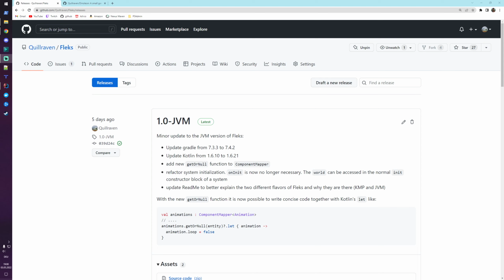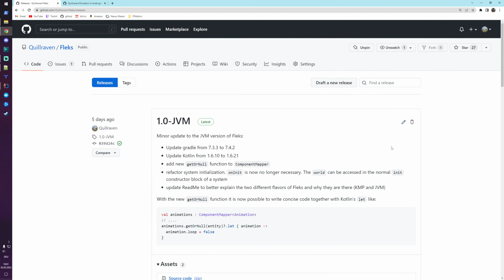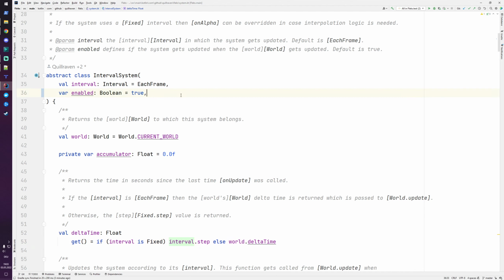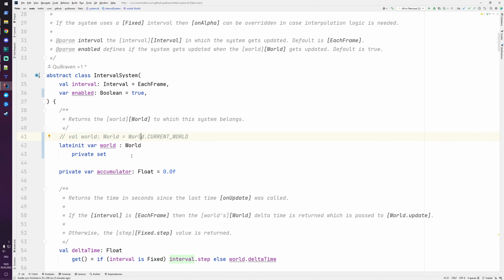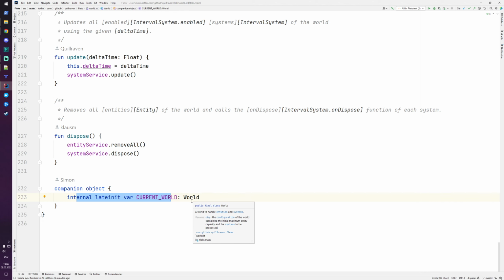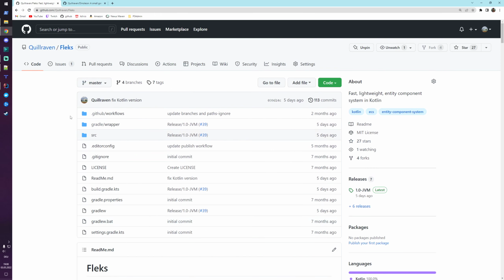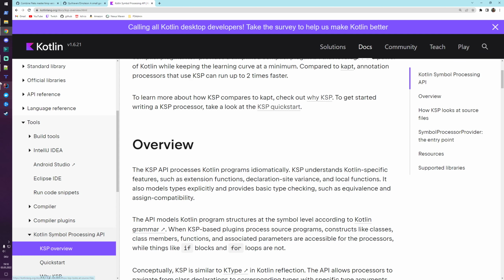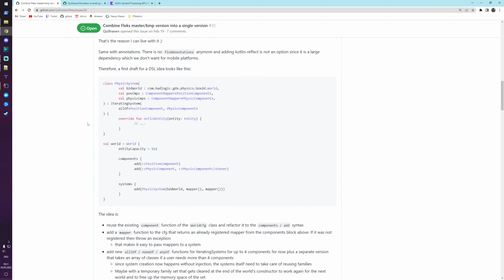Fleks - An Entity Component System written in Kotlin - 1.0-JVM Release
00:00 - Introduction
00:43 - getOrNull
02:26 - onInit removal
07:17 - JVM vs KMP